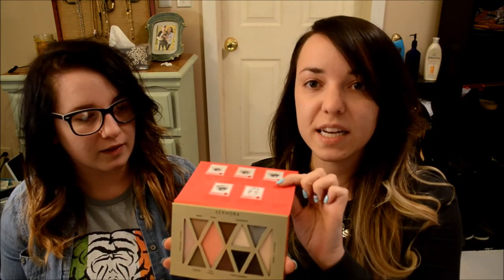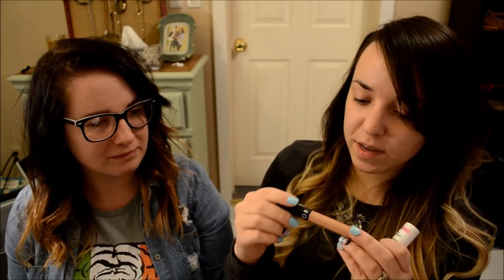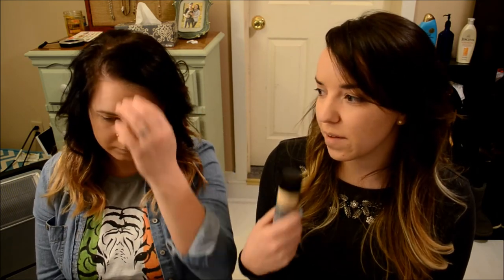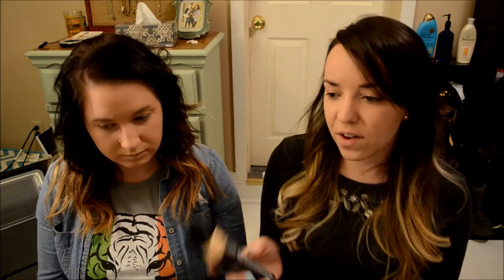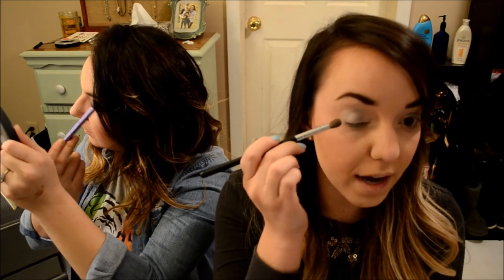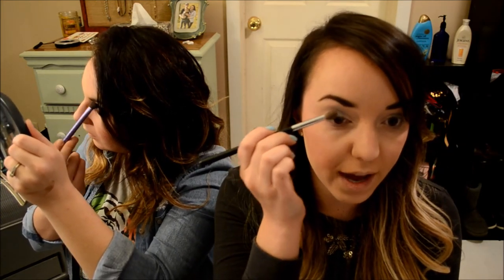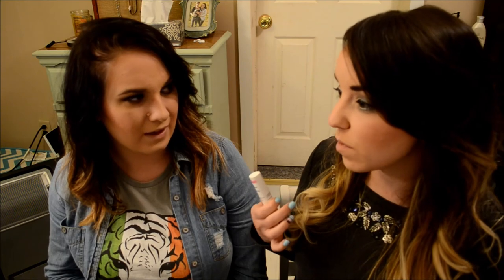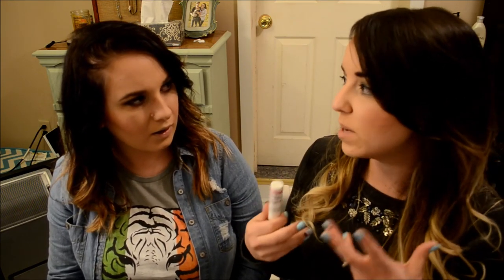January Brand of the Month- SEPHORA & Winner Reveal!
Hey guys! So we're ending the month with our "Brand of the Month"- Sephora tutorial! The winner of our Hall of Fame product is Krystal Little! Congrats, girly! The following Sephora products were used in this tutorial:

Foundation- Perfection Mist Airbrush Foundation
Lips- Super Nourishing Lip Balm & Cream Lip Stain
Eyes, brows, & face- The Enchanting Eye, Brow, & Face Palette

Our favorite Product- The Enchanting Eye, Brow, & Face Palette!